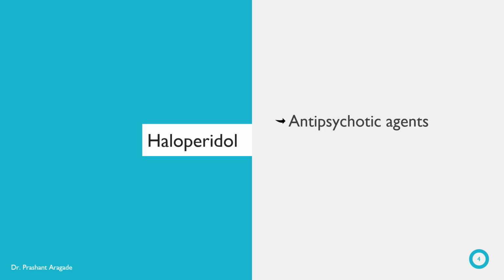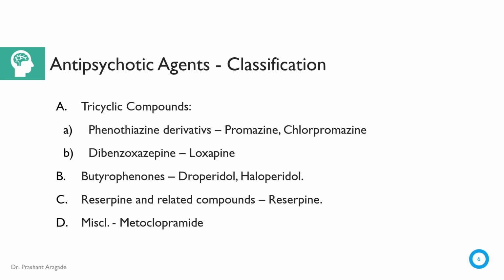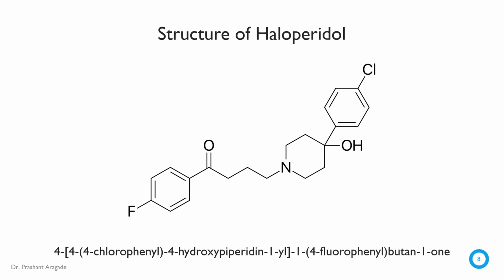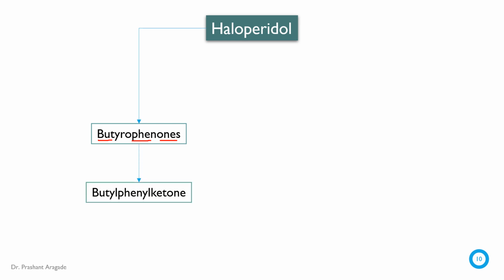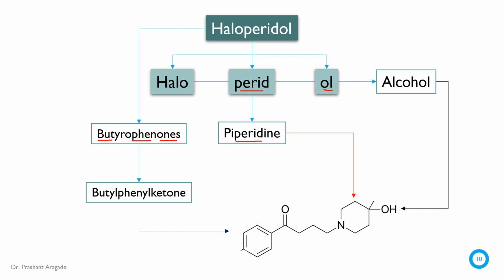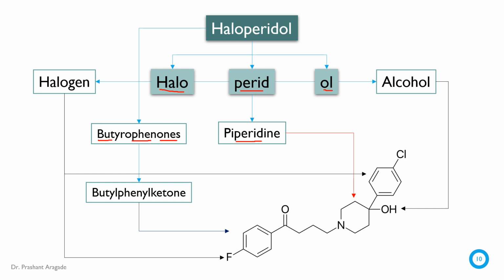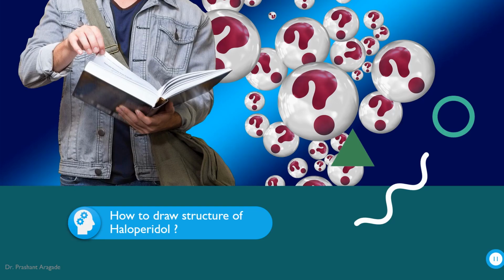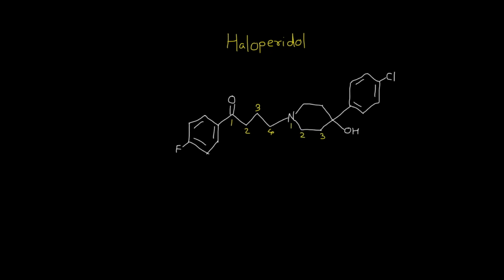DPEE Haloperidol | Antipsychotic | Tranquilizer | Unique Ways to draw structure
​ @Dr. Prashant Aragade
Time stamp
3:07 How to Remember structure
6:17 - How to draw the structure of Haloperidol

Video for Diploma Pharmacy Second Year Students.
LInk for Telegram Channel - Educational Channel for Second Year Diploma Pharmacy Students.